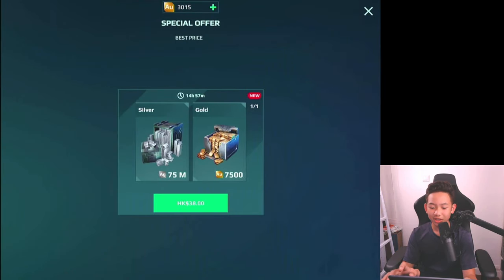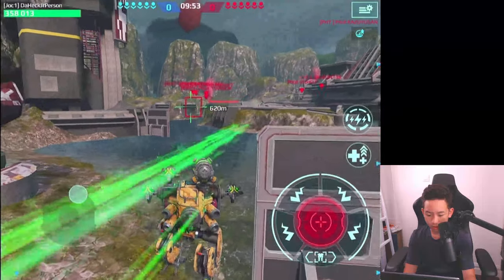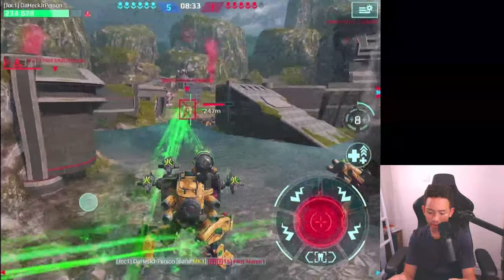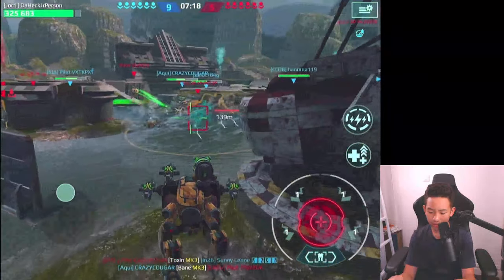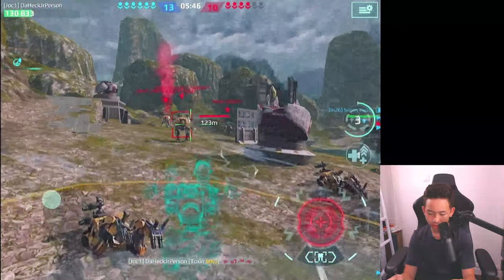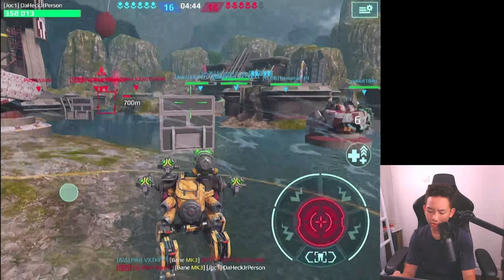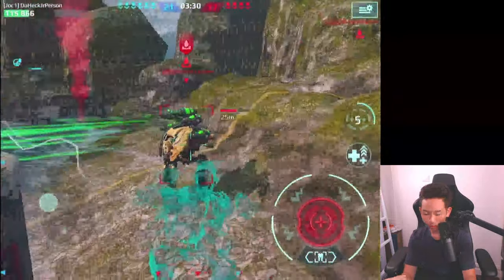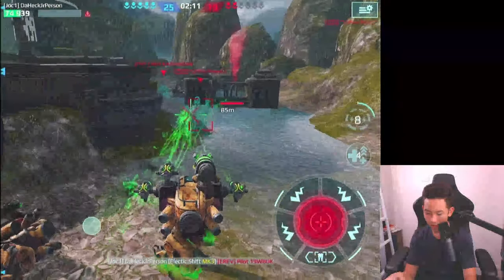[WR] What A Normal Day's Like When Playing War Robots